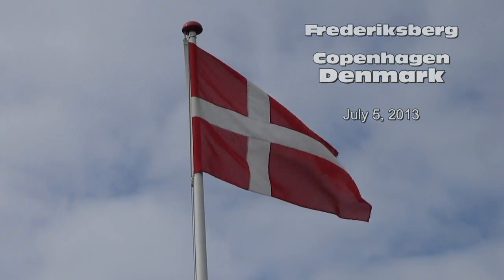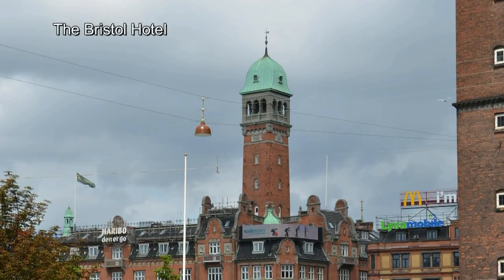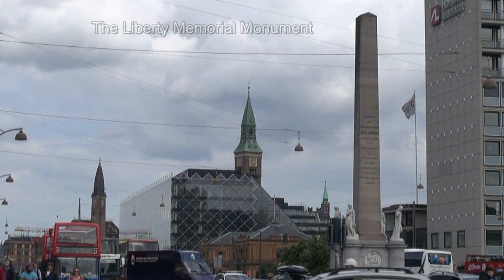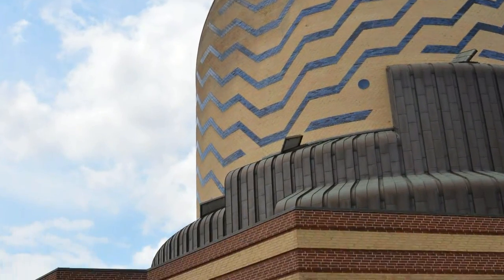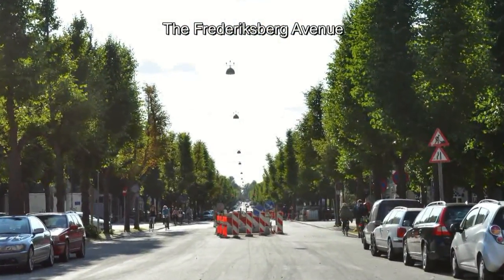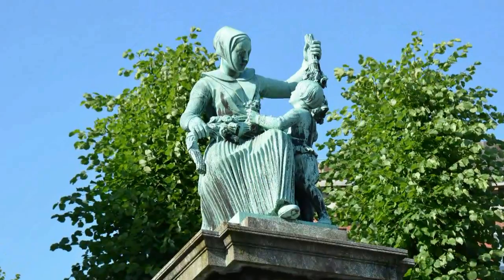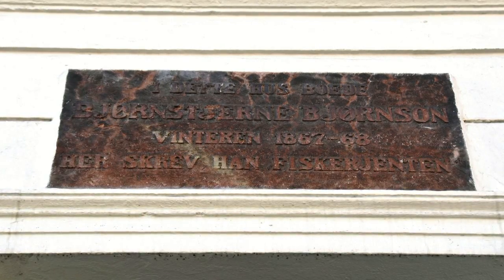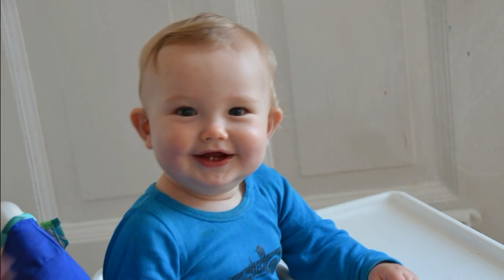Frederiksberg and Copenhagen, Denmark - July 5, 2013